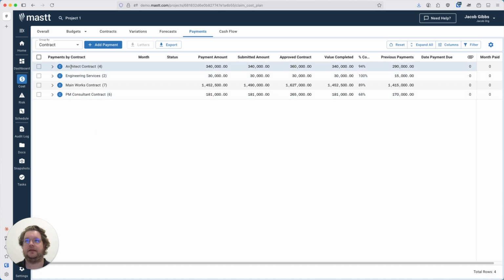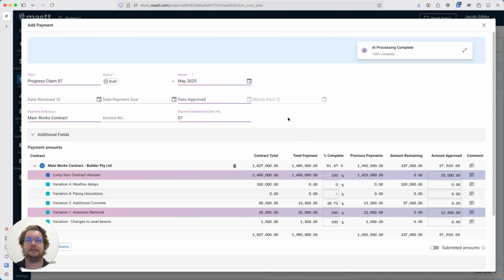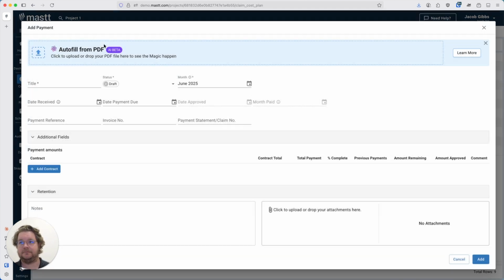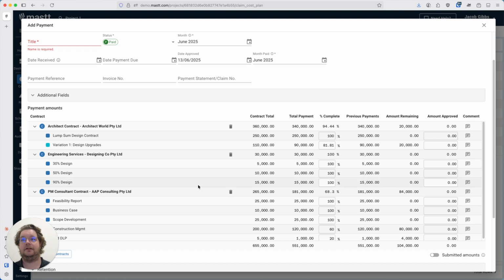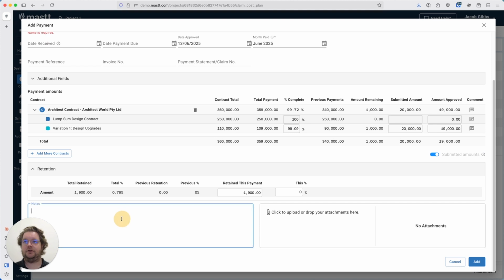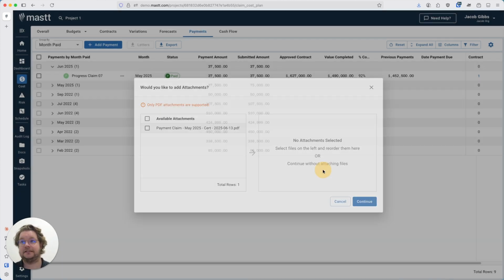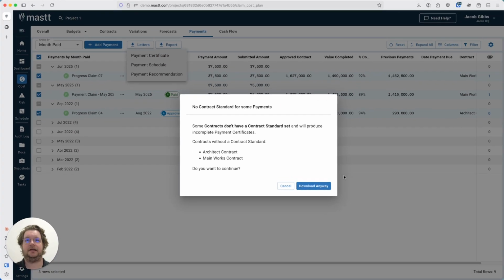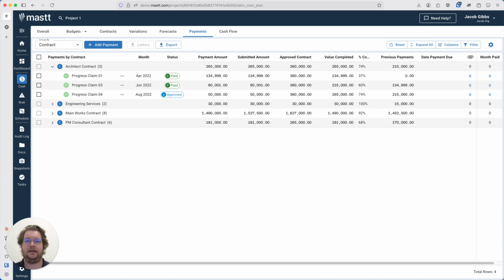Mastt Academy: Managing Payments in Mastt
Welcome to Mastt Academy! This video shows you how to manage the full payment process in Mastt, including creating payment claims, tracking approvals, generating documents, and maintaining control over cash flow.

🎯 What you'll learn:
- Create and manage payments for contracts and variations with accuracy
- Track payment approval workflows seamlessly from draft status to paid
- Record and manage retention amounts in compliance with contract terms
- Generate professional payment documentation including certificates and schedules
- Maintain clear audit trails for all payment transactions
- Streamline payment processes to improve cash flow management

🏗️ About Mastt:
Mastt is cloud-based project management software purpose-built for capital projects. It brings cost, risk, and schedule management into one platform, helping project teams, including project managers, asset owners, consultants, and stakeholders, gain real-time control and visibility. Mastt helps teams streamline budgeting, forecasting, risk tracking, and reporting to deliver projects faster, reduce admin, and keep everyone aligned.